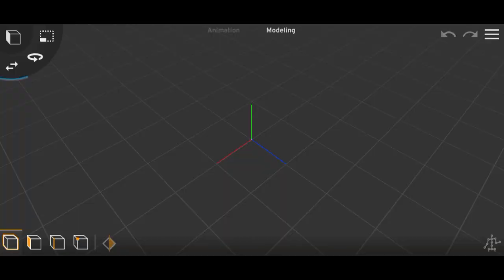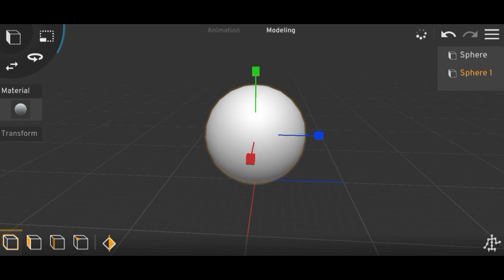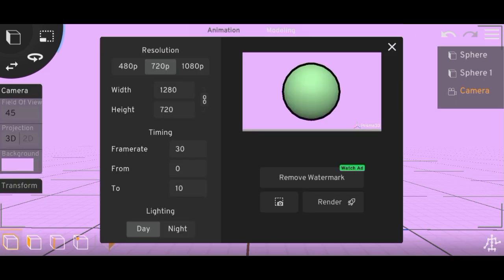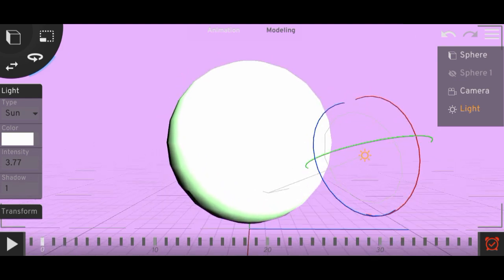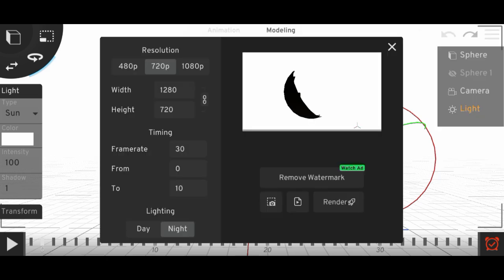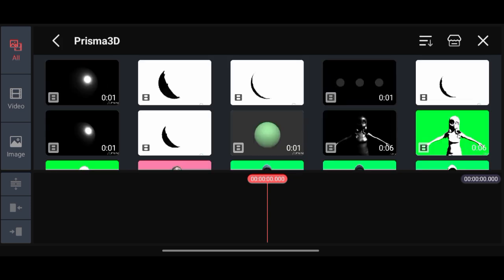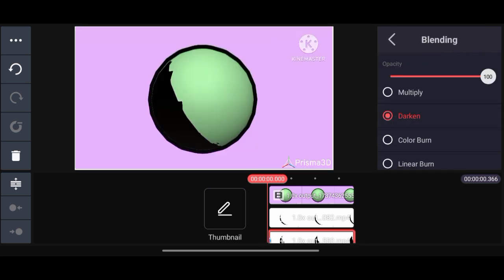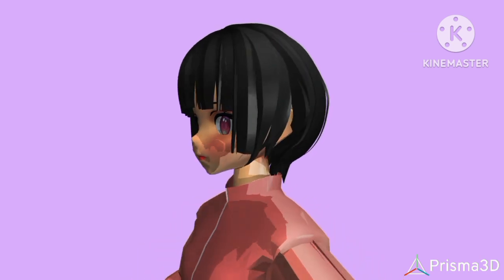Toon Shader hack for Prisma 3d . 2d style Shadow // Tutorial //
7364❤️❤️